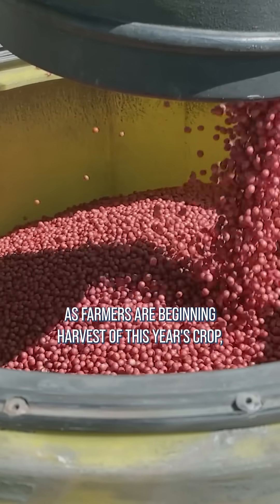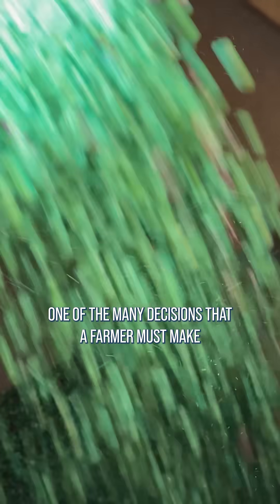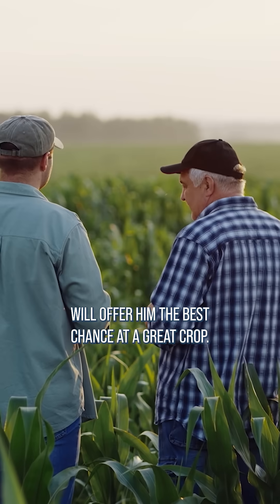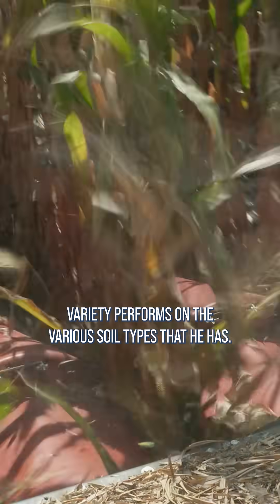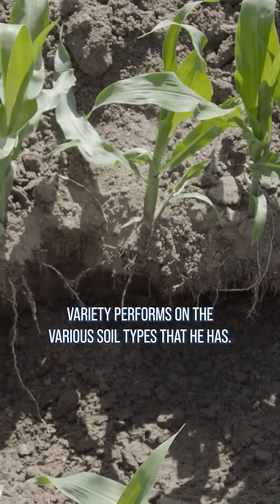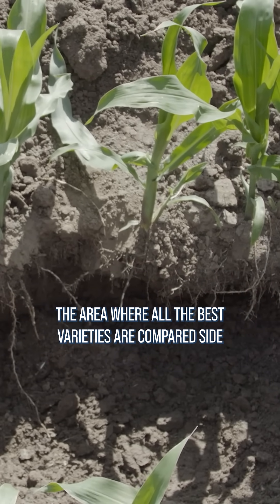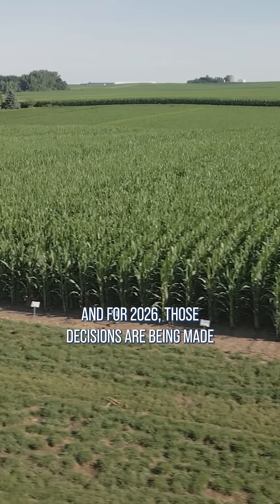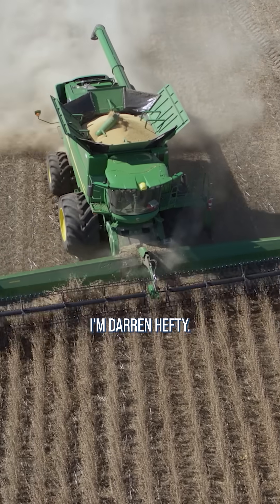Darren discusses the various factors farmers consider when deciding varieties and hybrids to plant.